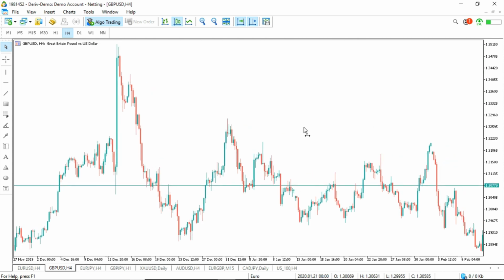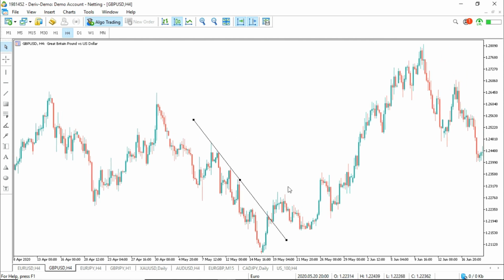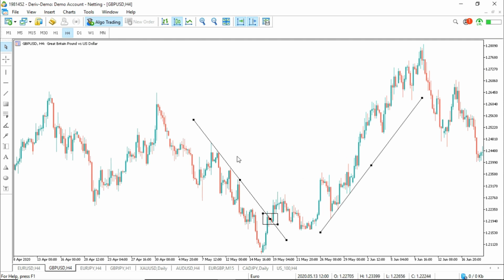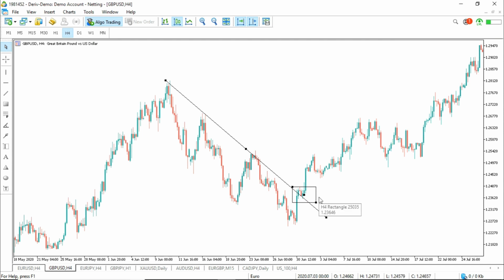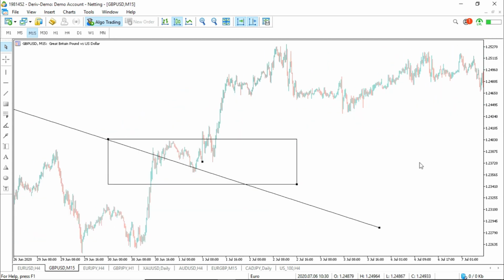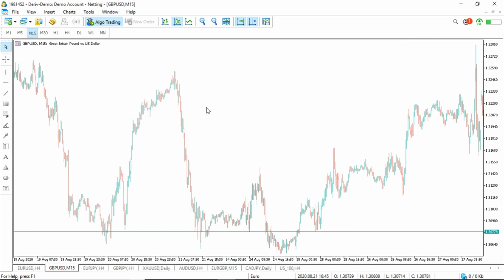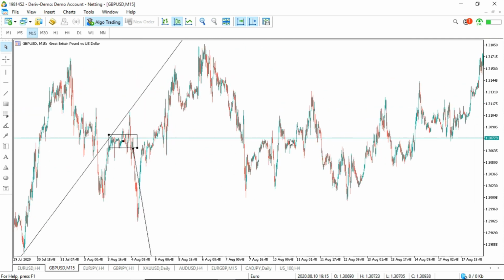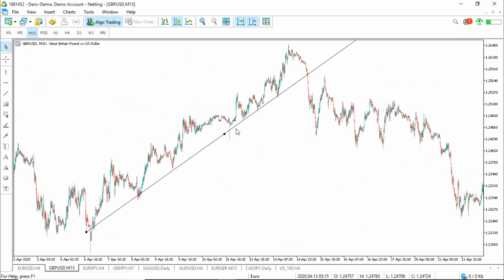Easy Forex Strategy| New traders Guide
WHAT'S UP GUYS, HERE IS HOW I ANALYSE MY CHARTS REALLY SIMPLE TRENDLINE STRATEGY. I HOPE YOU LEARNT SOMETHING NEW.